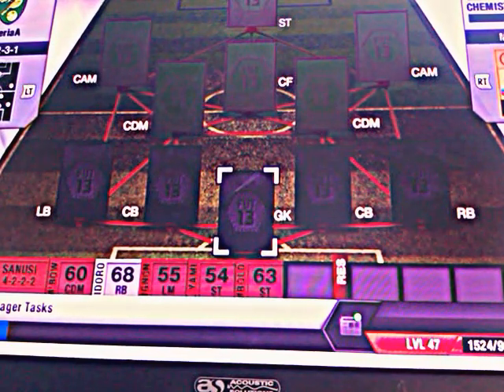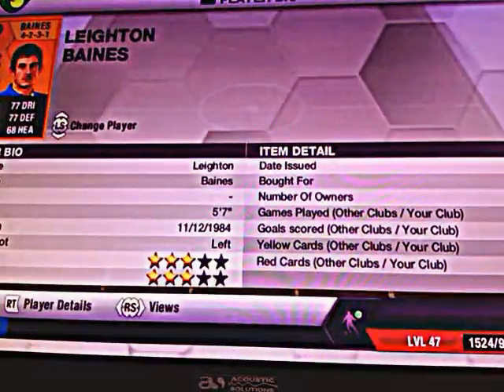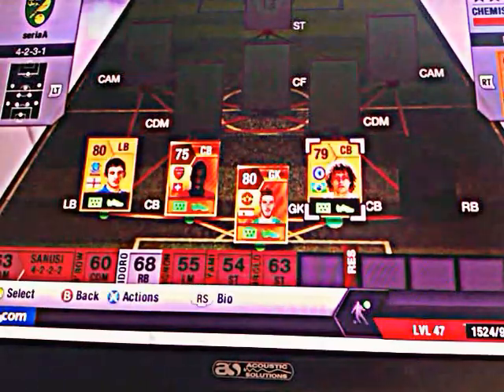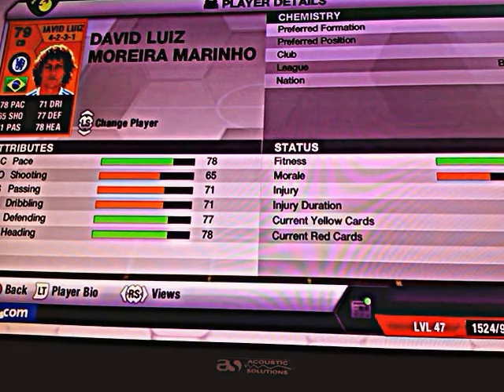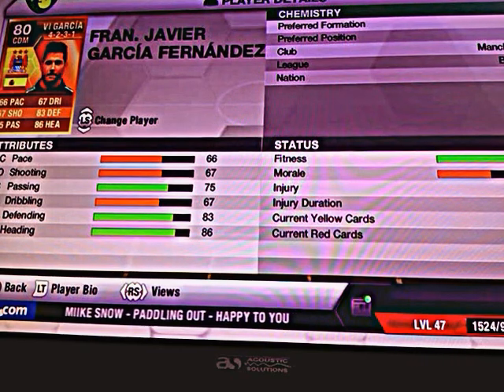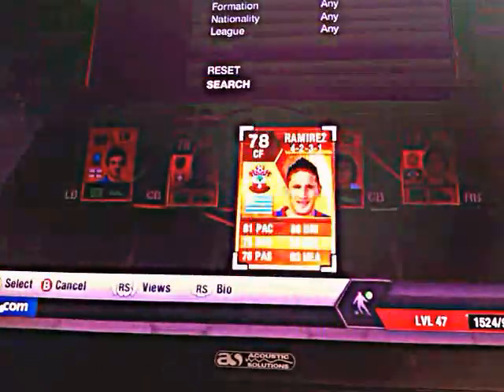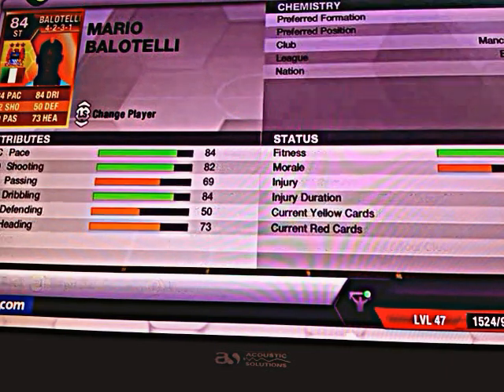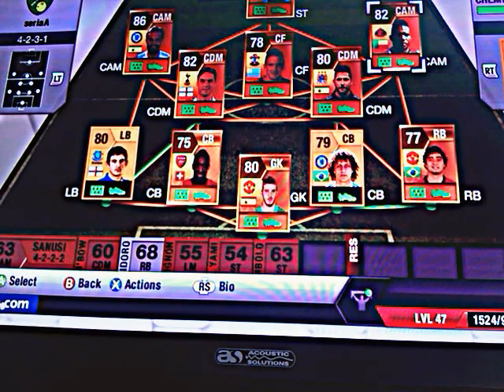FIFA 13 squad builder- 150k premier league squad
Read if you have enjoyed the video than please leave a like it does help